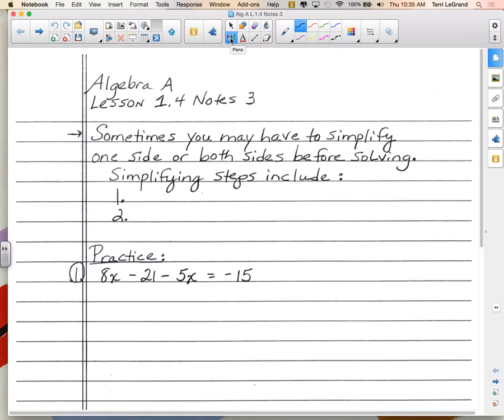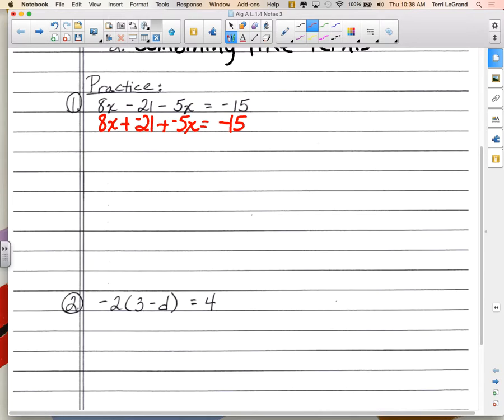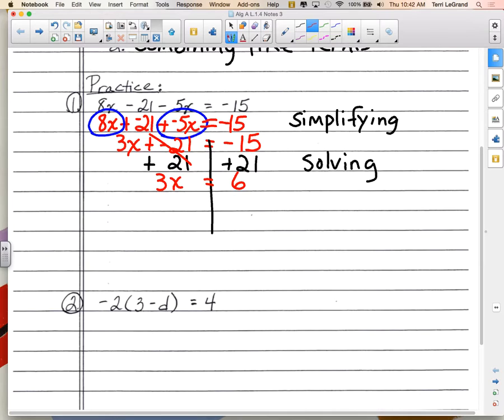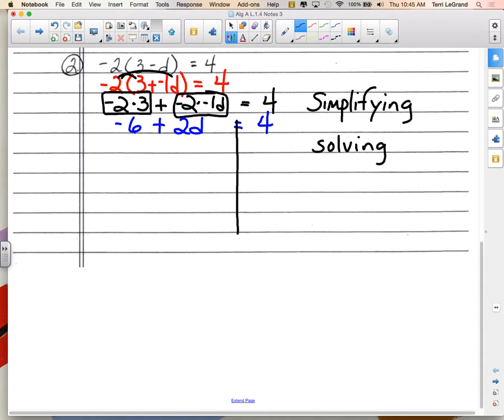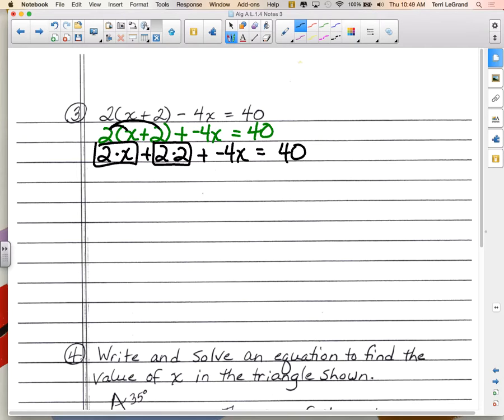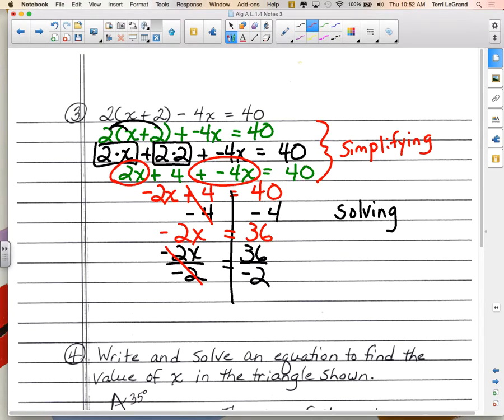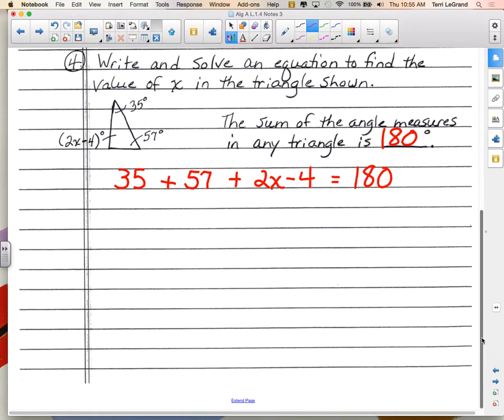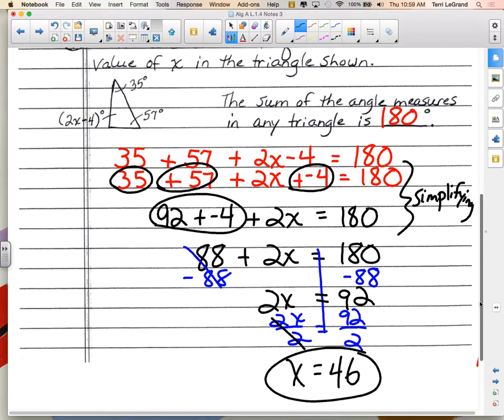Alg A 1.4 Notes 3 Recording